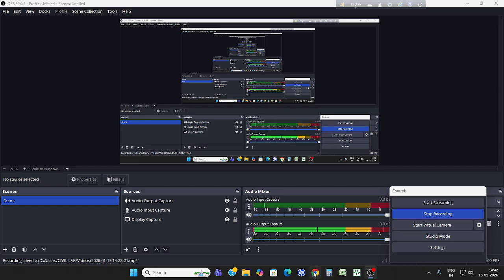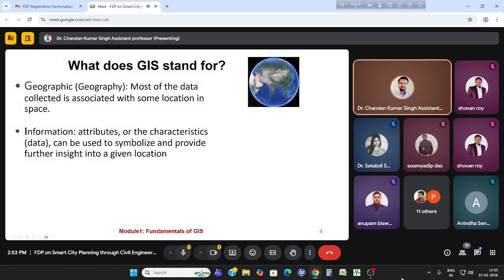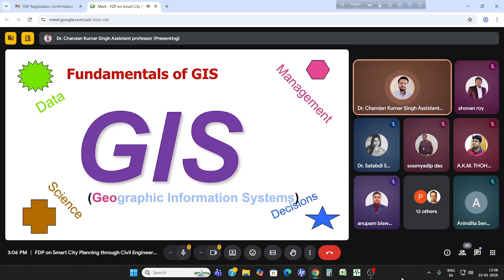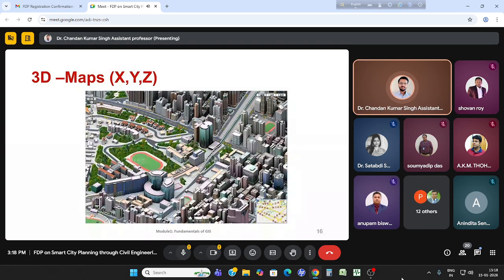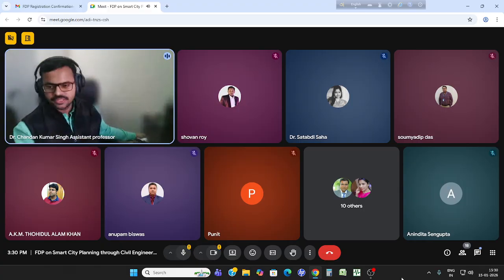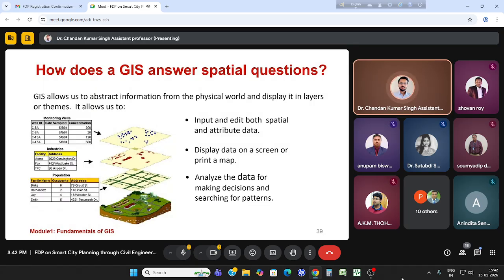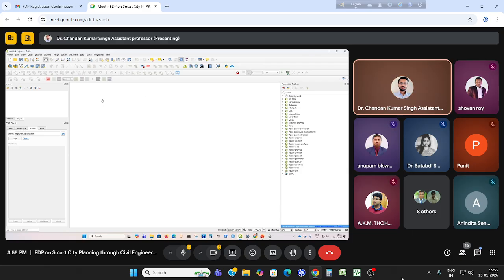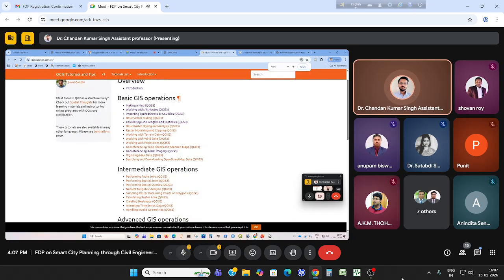Smart City Planning through Civil Engineering Innovations (SCPCEI-2026)_15th January 2026_Session 2.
Topic: GIS Application for Water Resource and Civil Engineering in Smart Cities: Hands-On Session.

Speaker: Dr. Chandan Kumar Singh,
Assistant Professor, NIT Raipur.